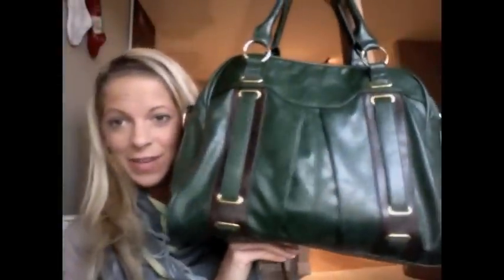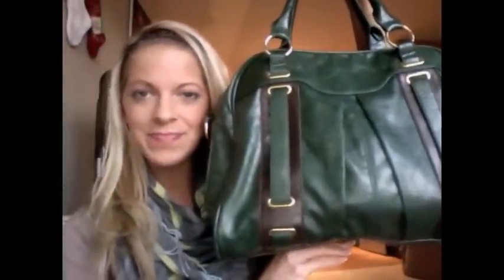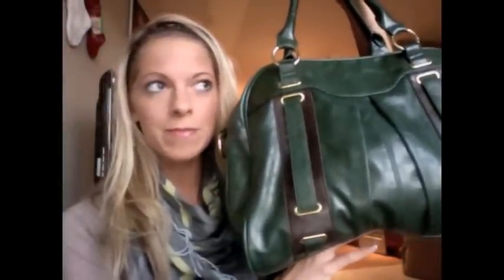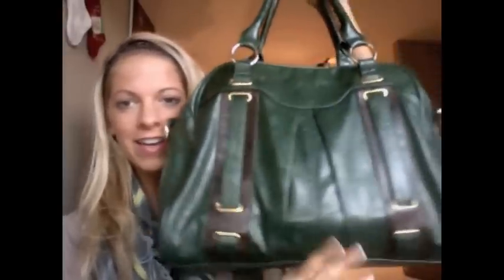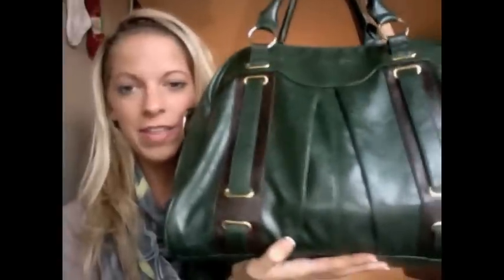WHAT'S IN MY BAG?!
This is pretty long for a "what's in my bag" video. As you can see, I tend to ramble.